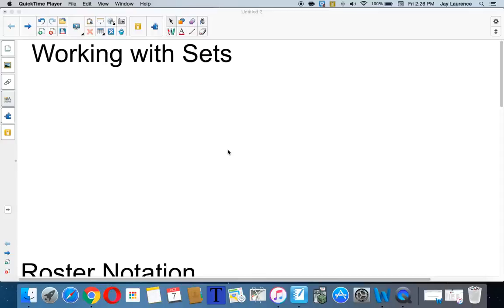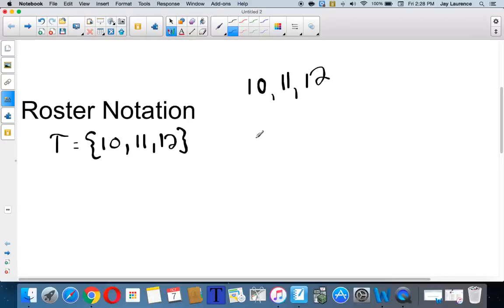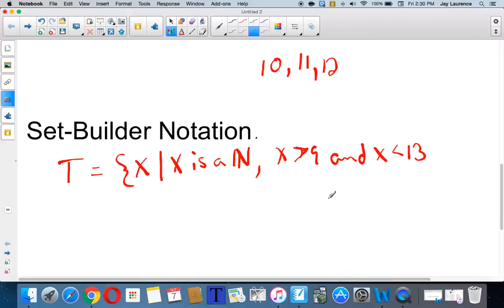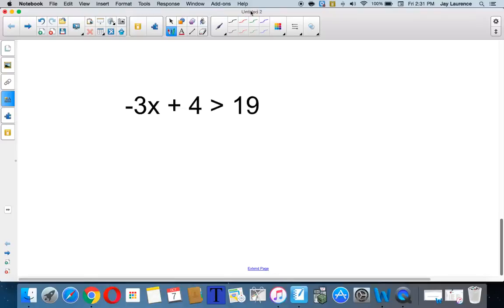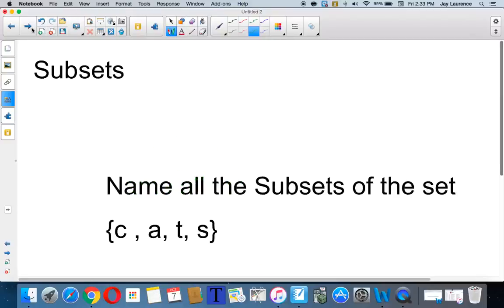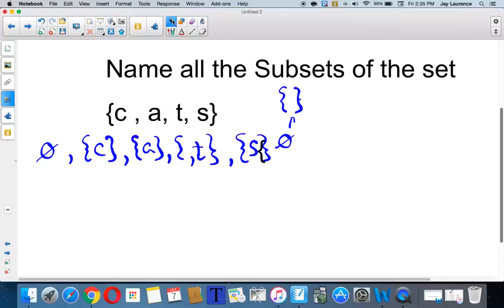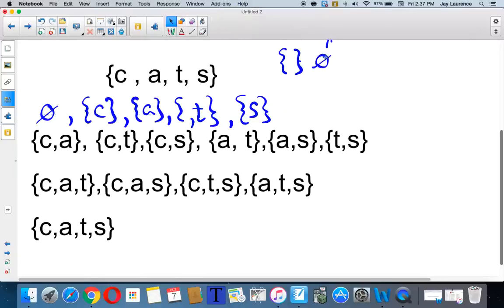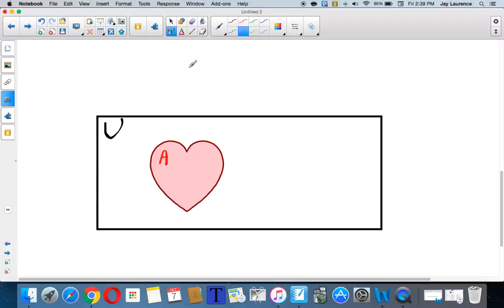October 7 SETS